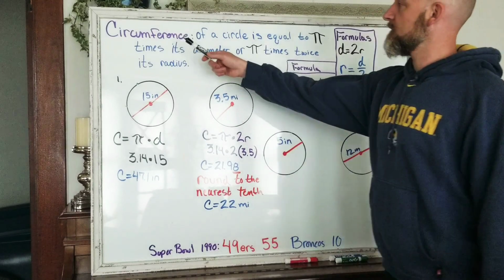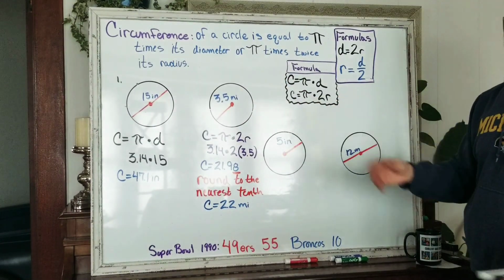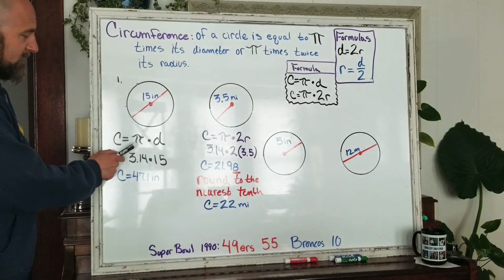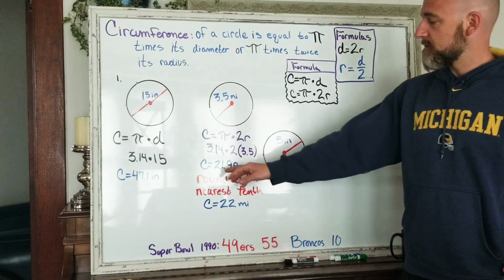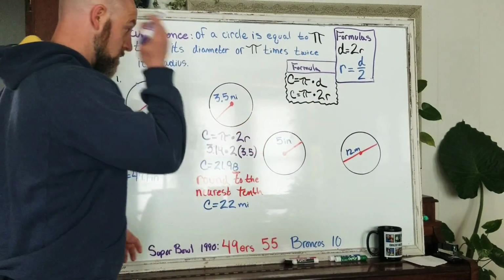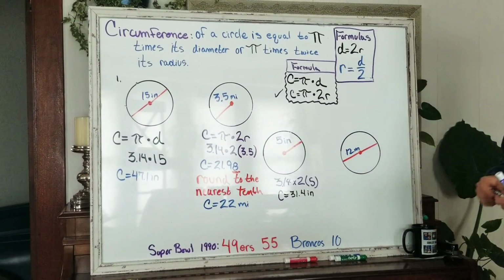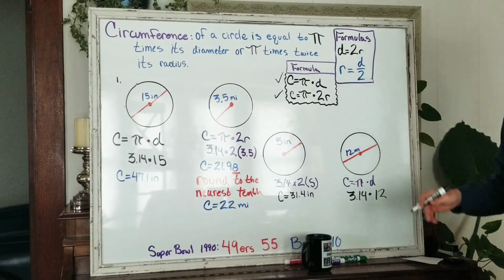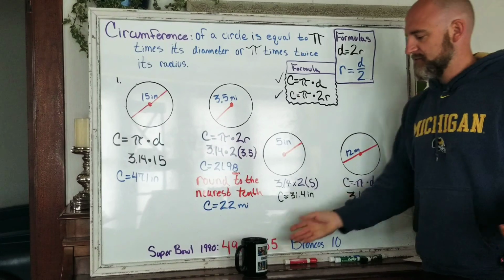Circumference of a circle